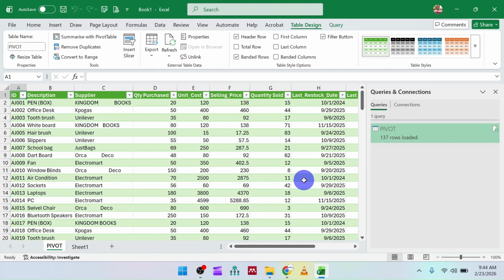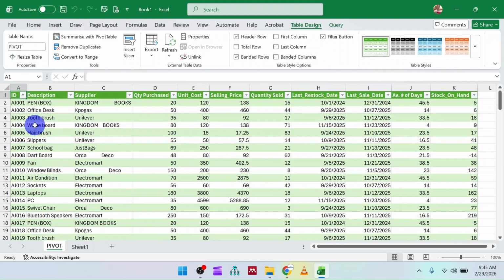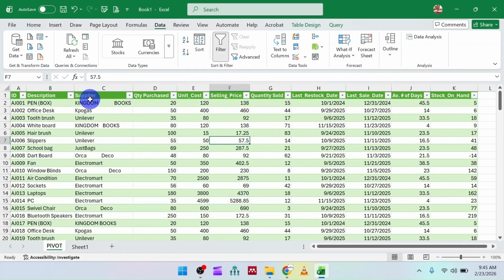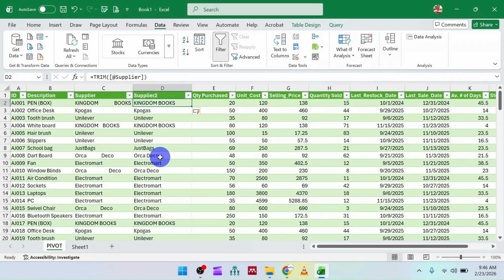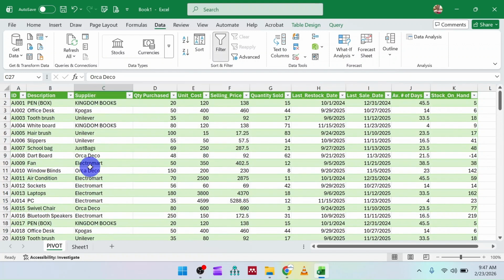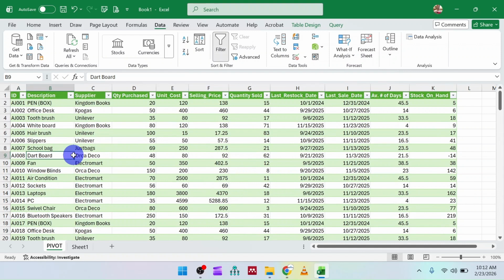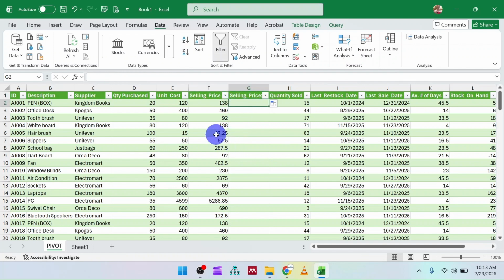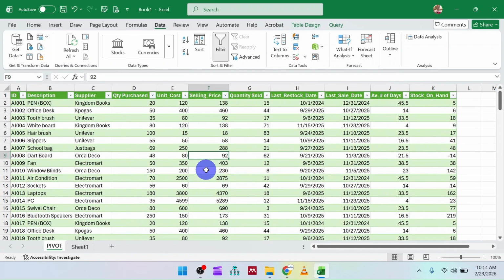MASTER DATA CLEANING IN EXCEL: A STEP-BY-STEP APPROACH IN 5 MINUTES.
This video focuses on practical data cleaning techniques in Excel, explaining how to remove unnecessary content from datasets to improve data quality. This excel tutorial is aimed at individuals interested in data analysis and improving their skills on how to use excel. 📊